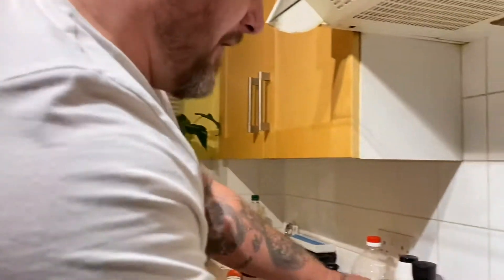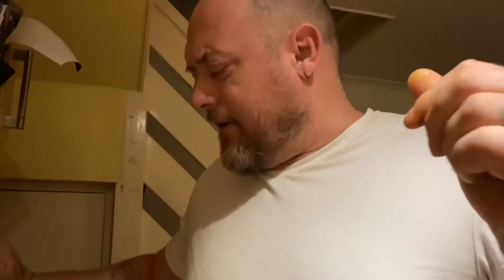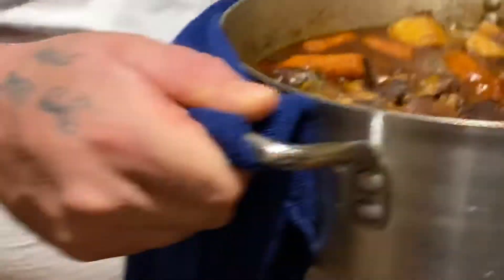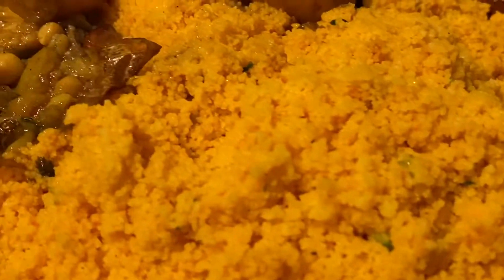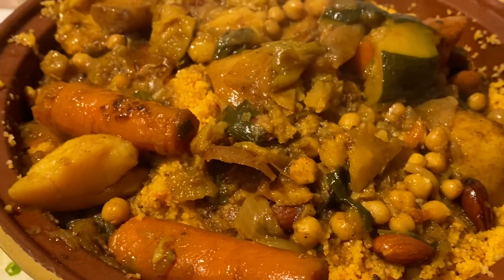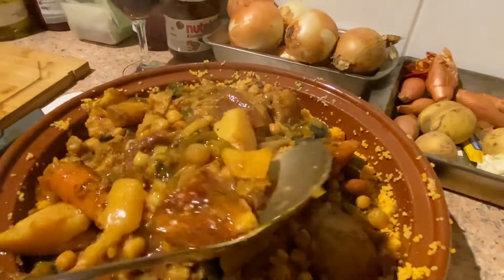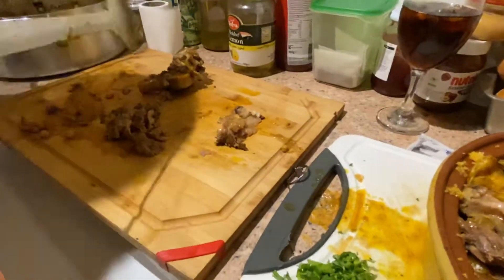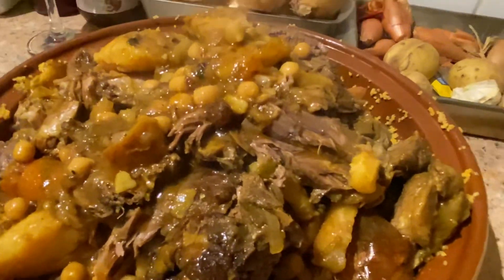Leg of lamb tajine couscous..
Beautiful leg of lamb tajine with couscous.